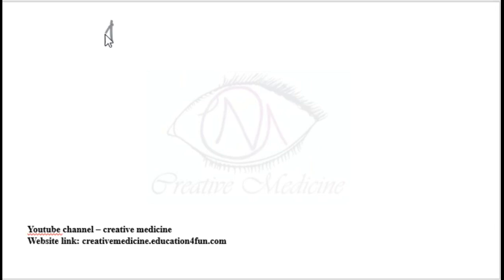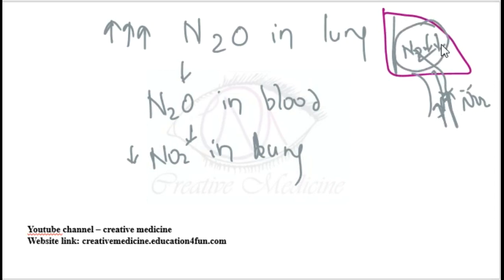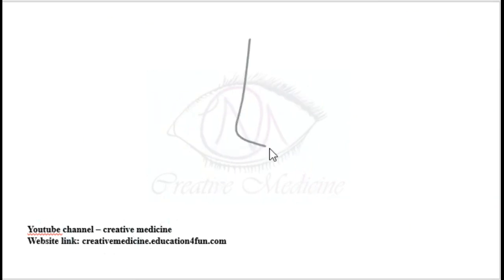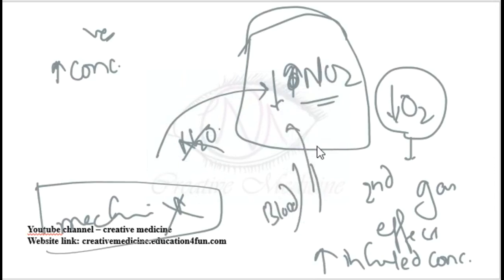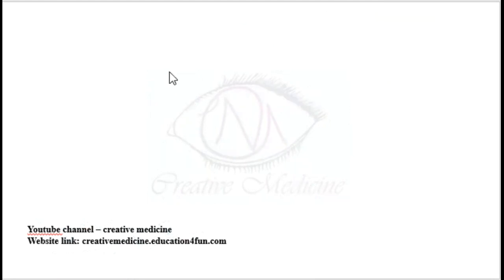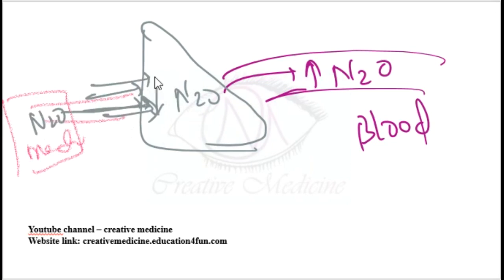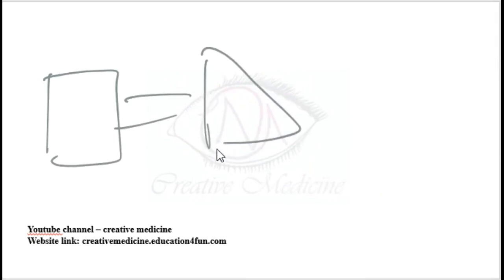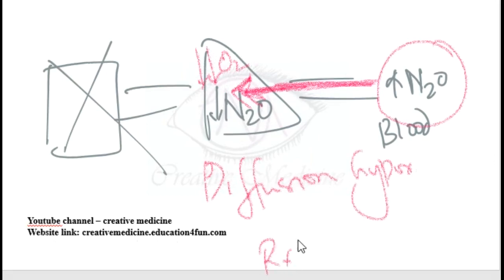Lec 7 Concentration Effect mp4